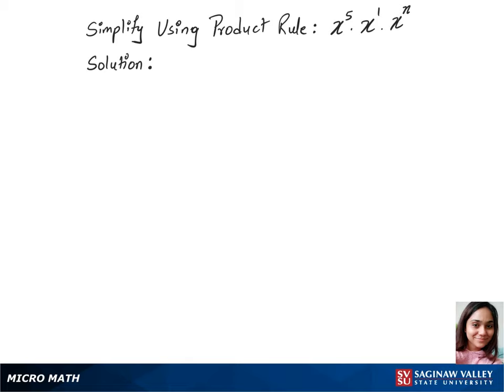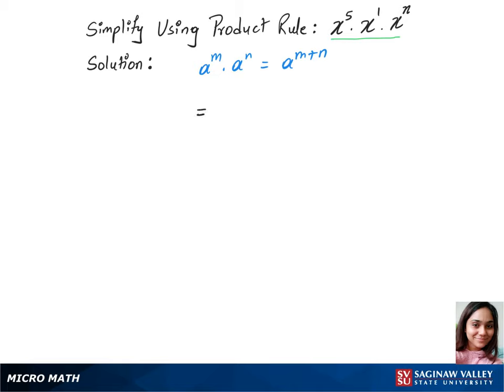Exponents: Simplify x^5 * x^1 * x^n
Problem: Simplify x^5 * x^1 * x^n